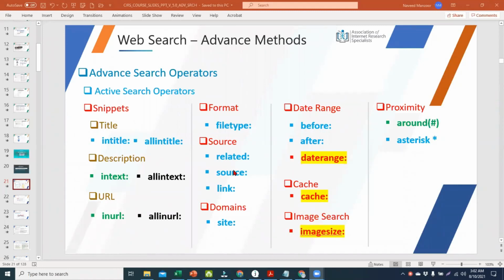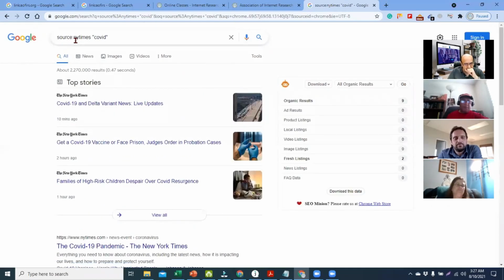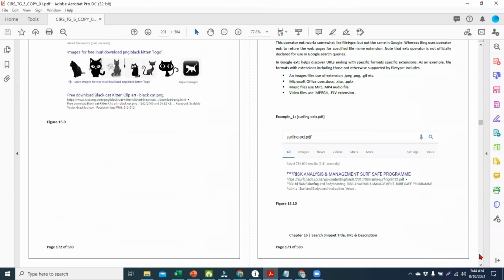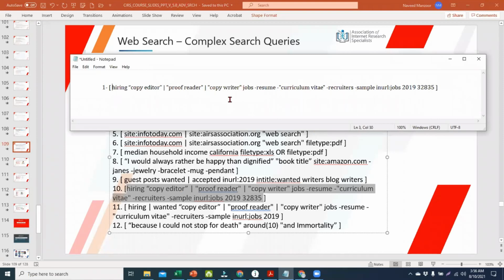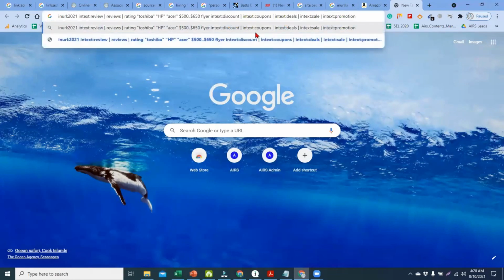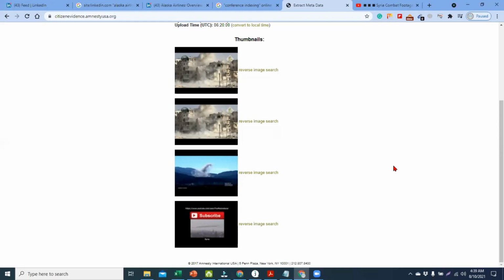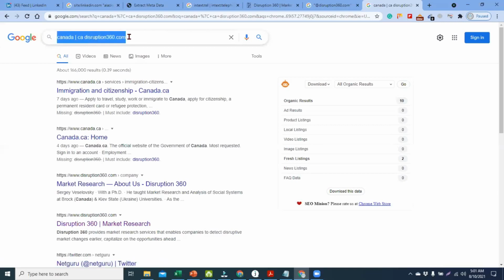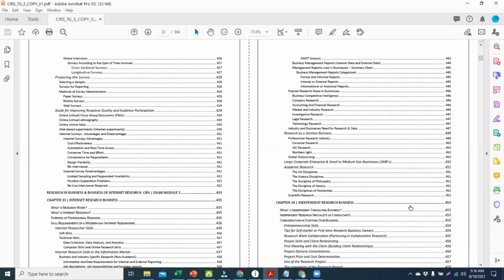CIRS™ Training Program Batch 1182 | Class 11 | 10th Aug 2021 | AOFIRS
The CIRS is the first of its kind - A Gold Standard Certification for Practitioners of Online Research. This course is developed as a Self-study Training Guide to assist you in preparing for the CIRS examination. The training guide book is most suitable as a Practical Guide or Reference for mastering the art of Online Research by anyone that uses the Internet as a primary tool for information gathering -  In this course, you will learn about the practical approach in building complex search queries and the search tools. If you become a CIRS you are expected to be knowledgeable in selecting the best search tools and be proficient in building Internet search queries. You would develop sufficient knowledge of the Internet Laws and related ethical issues. This program is available in both Self-study and Online Training Classes. No prior knowledge or experience in research is required to take this course.

💻 Scheduled Online Classes: 👇
1. Certified Internet Research Specialist (CIRS™) Live Online Training Program
2. Web Search Methods & Techniques Online Classes - Certification Program for Skill Development
3. Online Investigative Research Online Classes - Certification Program for Skill Development

The Association's  Membership Program comes with exclusive benefits and privileges when you choose to support its purpose and become part of its community by enrolling as an Associate Member.